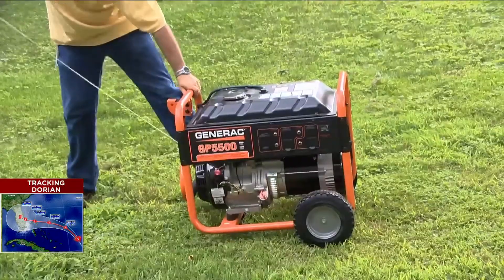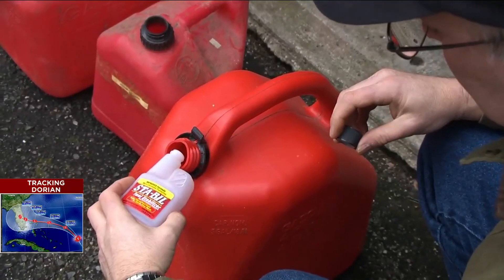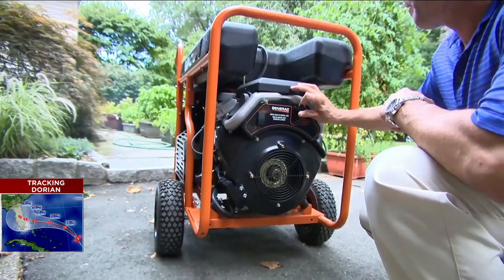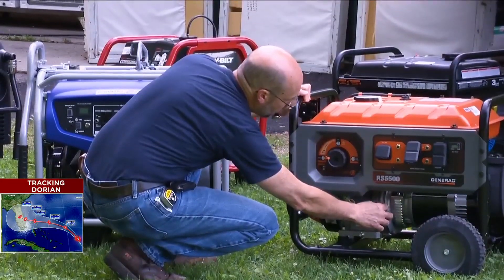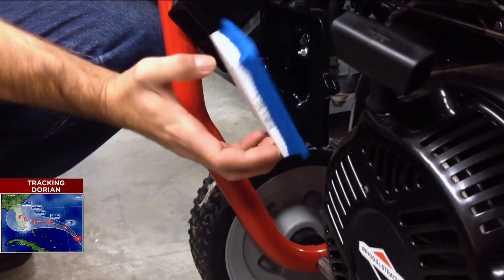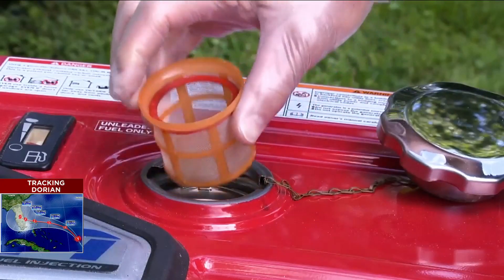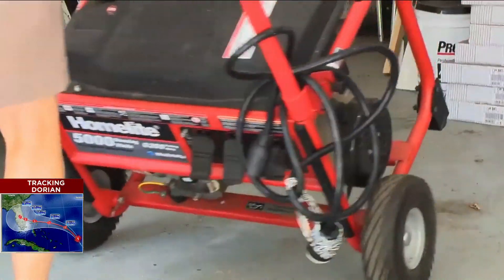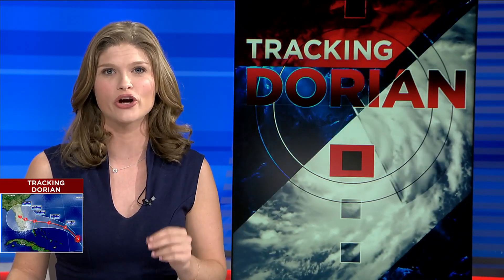Staying safe at home with a generator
VIDEO: It is important to follow the manufacturer's instructions that came with your generator about how to connect, use, and maintain your generator, including how to ground it.